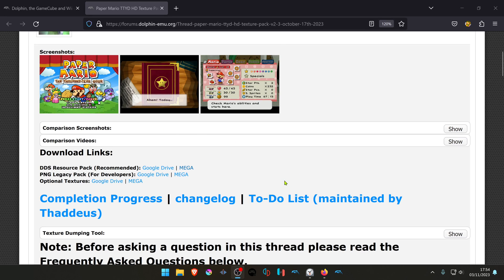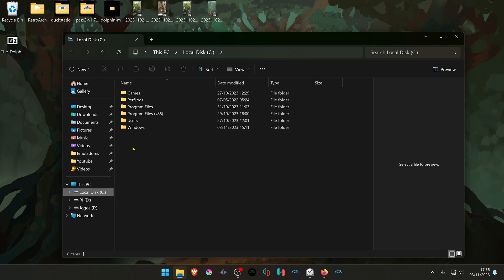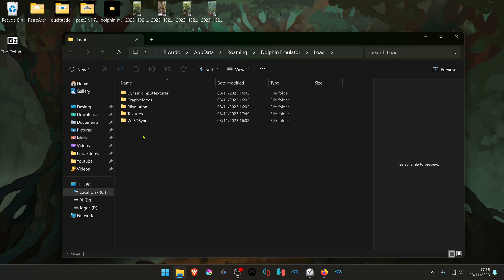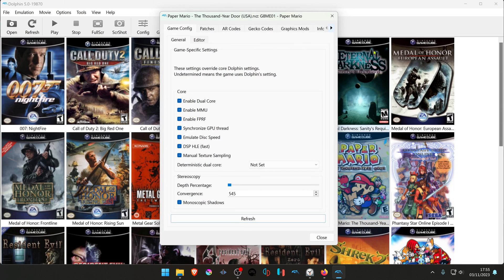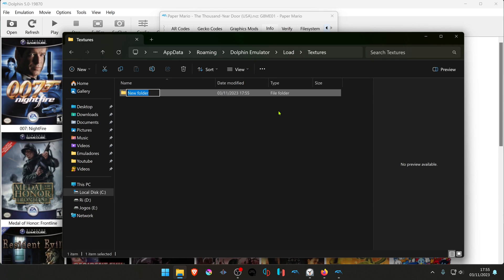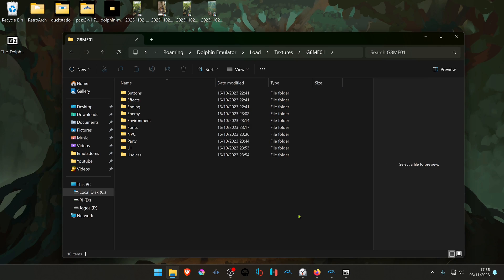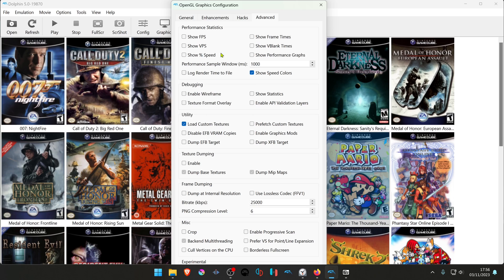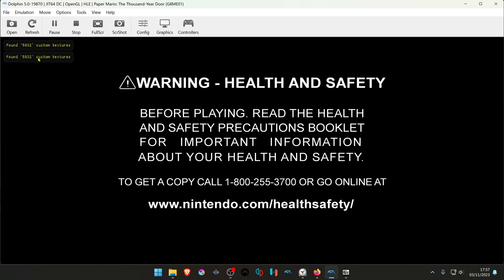How to Install Custom Textures (HD Texture Packs) in Dolphin Emulator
Faster and easier way to open the textures folder in Dolphin:
In Dolphin go to File - Open User Folder - Load - Textures

If you're using a portable version of Dolphin the texture folder is in: User\Load\Textures

🖥️PC Specs:
CPU: Intel(R) Core(TM) i5-10400F CPU @ 2.90GHz
RAM: 16GB
GPU: NVIDIA GeForce GTX 1660 SUPER